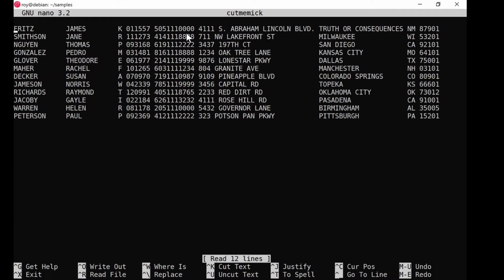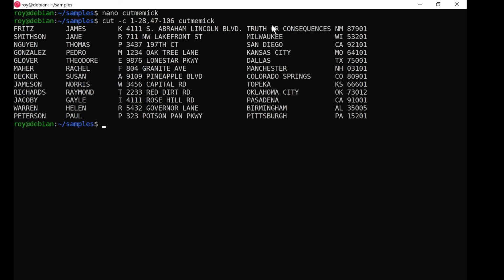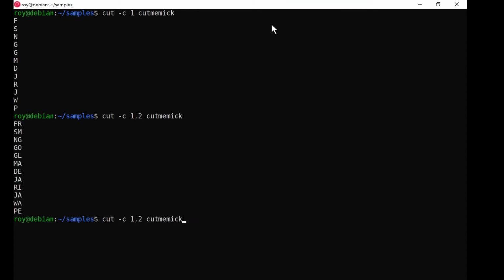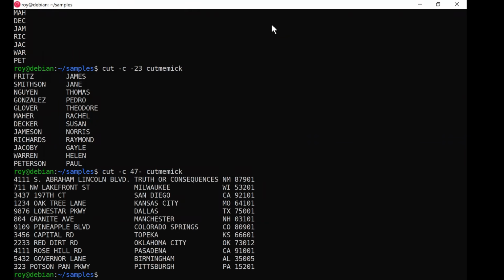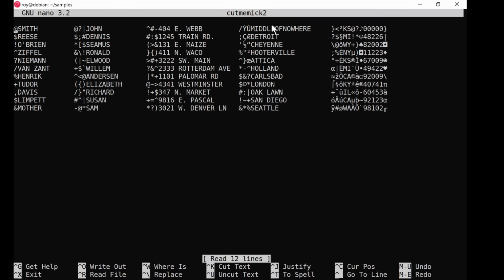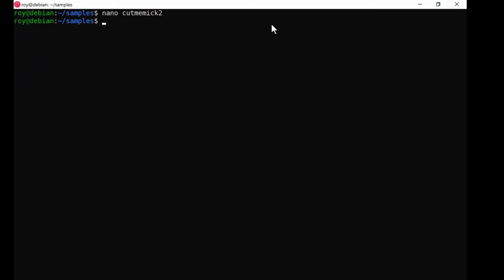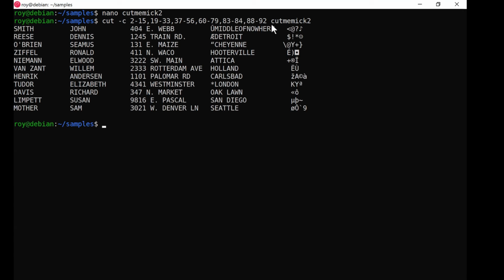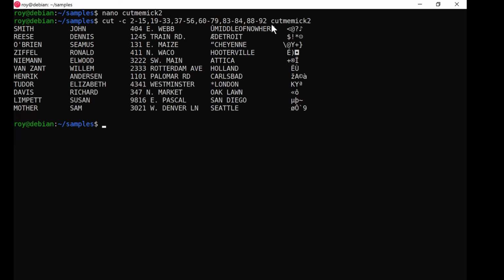Cut Command - Removing Unwanted Data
One of the things I like about the Linux cut command is how you can use it to separate columns of data from a text file. This video demonstrates ways that can be done and a limitation.